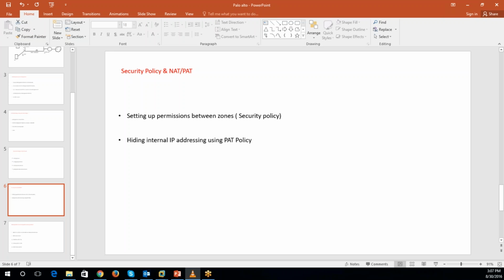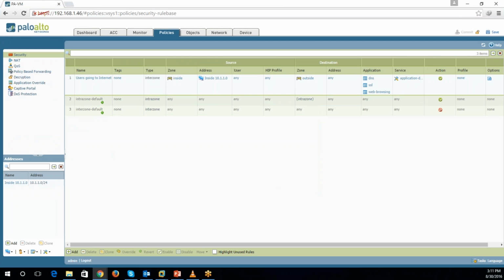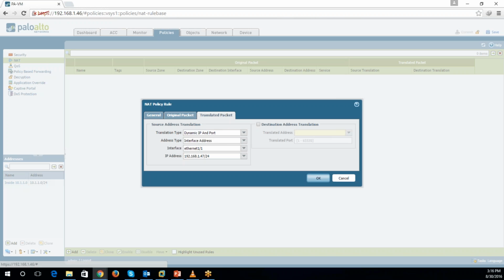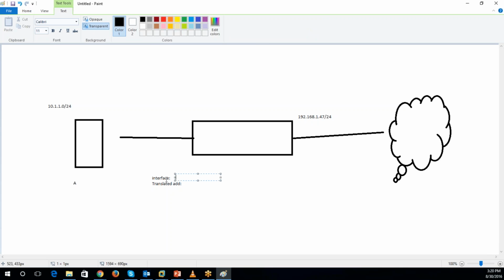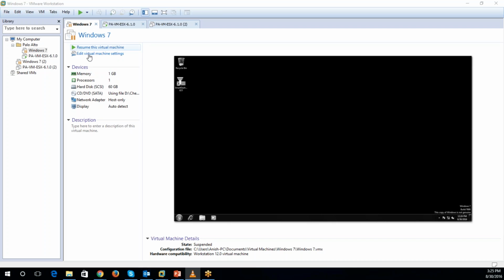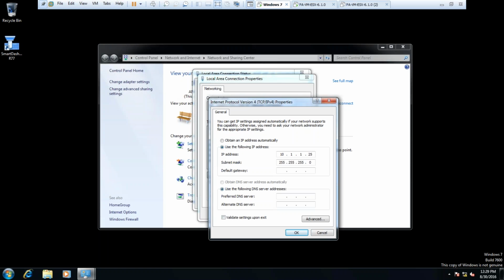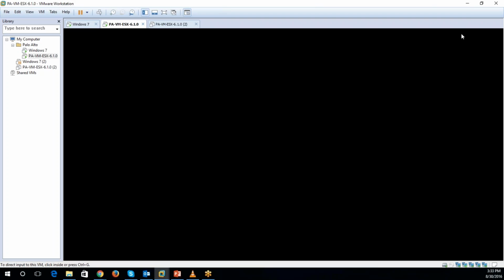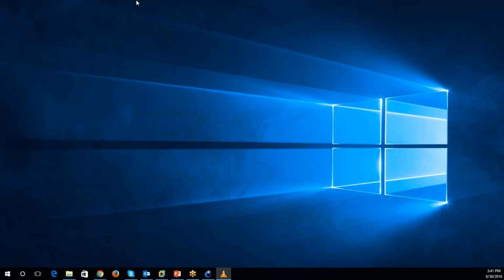4. NAT - DMZ Server Configuration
Network Address Translation configuration and Basic information.
DMZ Configuration and Connectivity steps with in-dept details and information.